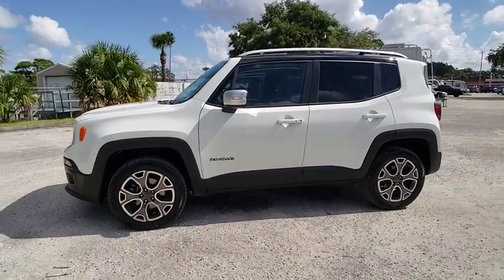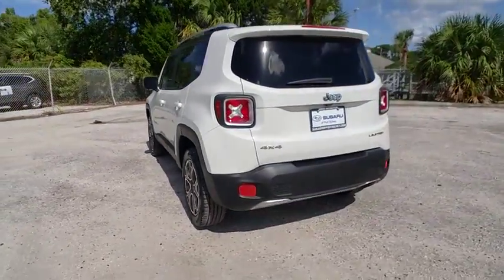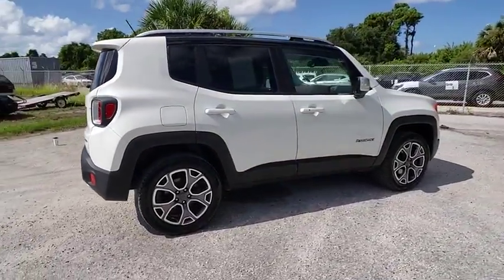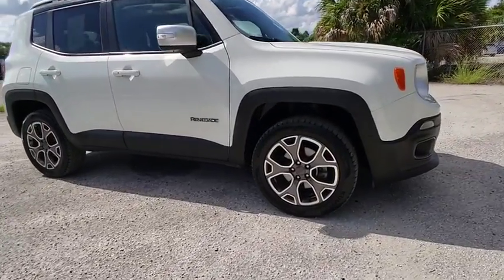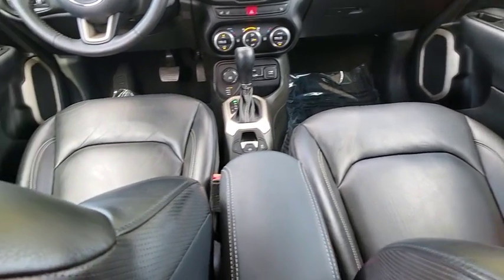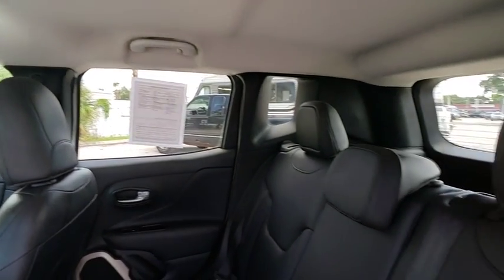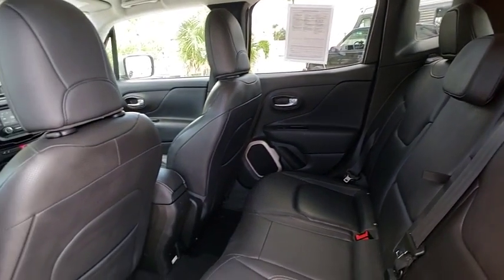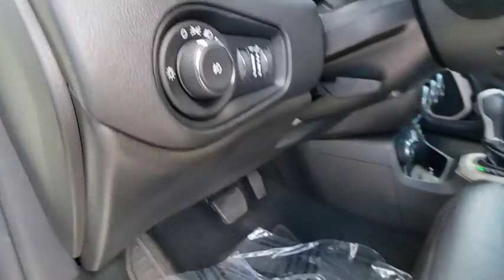2017 Jeep Renegade Port Richey FL PPE46884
2017 Jeep Renegade Limited

11613 U.S. Highway 19 N

Recent Arrival! Priced below KBB Fair Purchase Price! CARFAX One-Owner. Clean CARFAX. Odometer is 4352 miles below market average!brAlpine White 2017 Jeep Renegade Limited 4WD 9-Speed 948TE Automatic 2.4L I4 MultiAirbrbr29/21 Highway/City MPGbrbrbrAll Trades Accepted! Come experience the LO-key approach to car sales!!! Guaranteed Credit Approval!brbrAwards:br  * 2017 KBB.com 10 Coolest New Cars Under $18 000   * 2017 KBB.com 10 Best All-Wheel-Drive Vehicles Under $25 000   * 2017 KBB.com 10 Most Awarded BrandsbrbrReviews:brbr  * Lots of character with a classic Jeep look; agile handling when going around turns; plenty of easy-to-use technology features; best-in-class off-road capability with Trailhawk model. Source: Edmunds